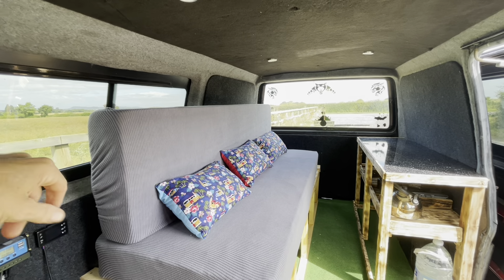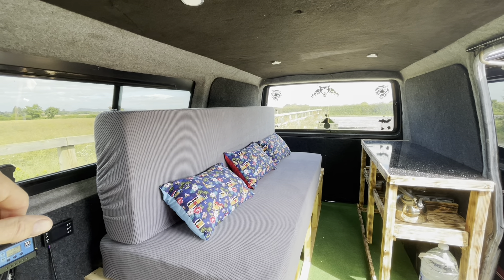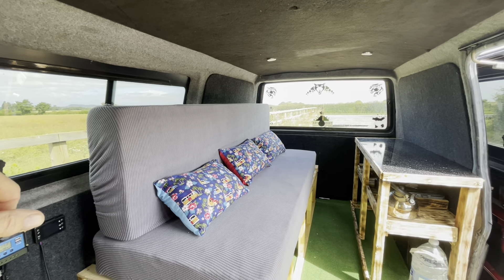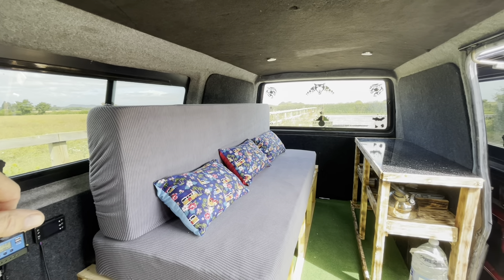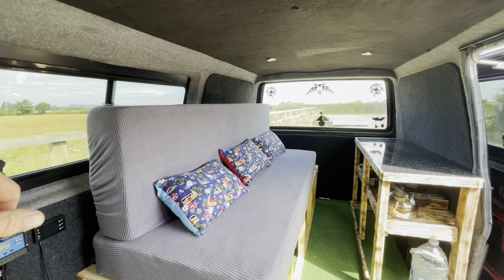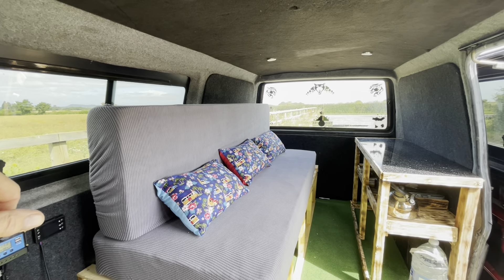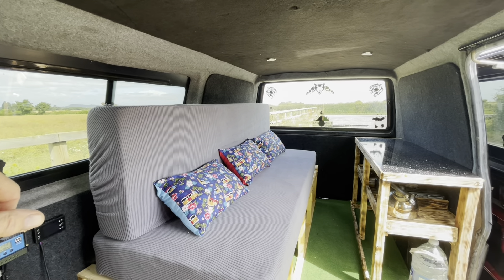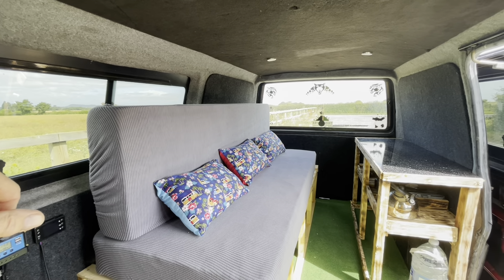Van Tour - VW Transporter T4 Budget Conversion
The final video of Project T4, hope you like the finished van.
Next project coming soon.